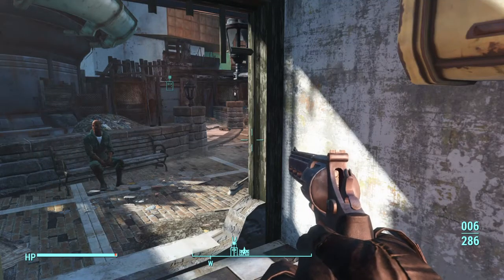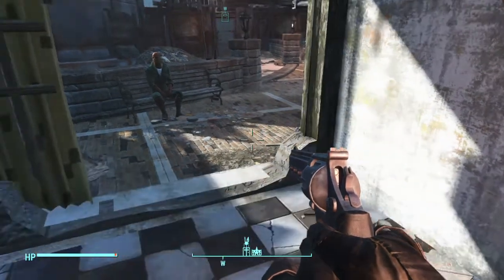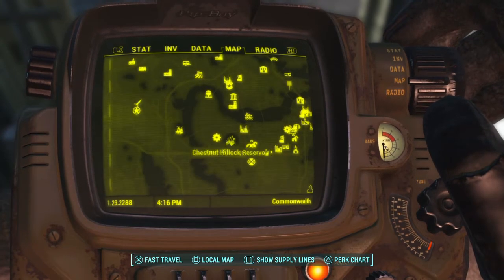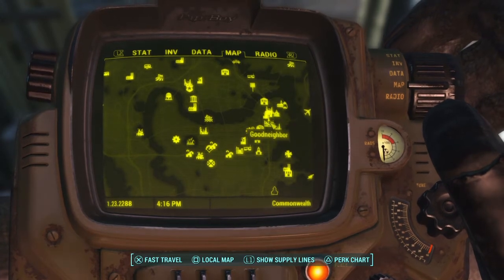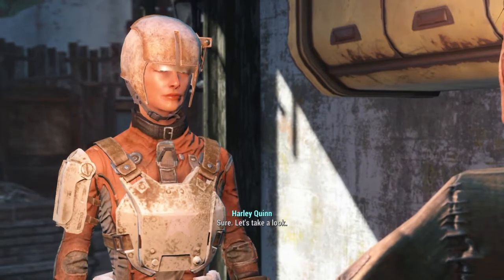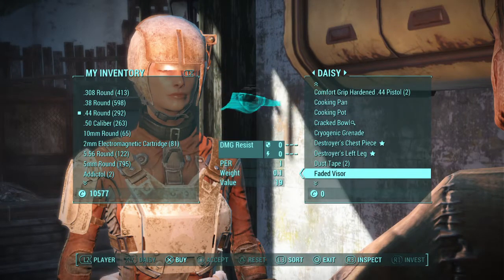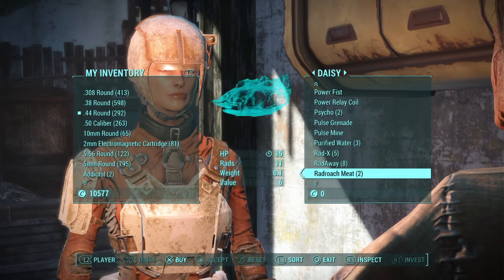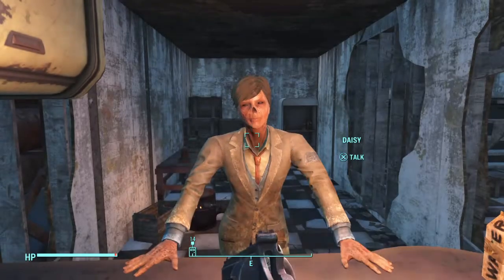How To Find Circuitry Shipments Fallout 4